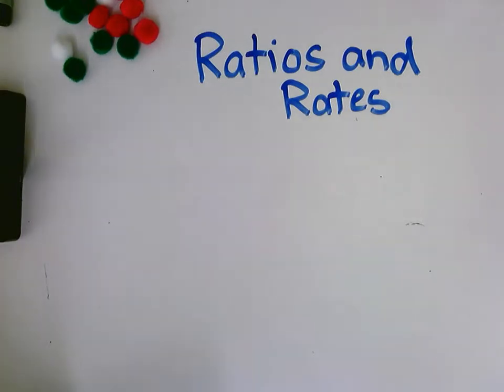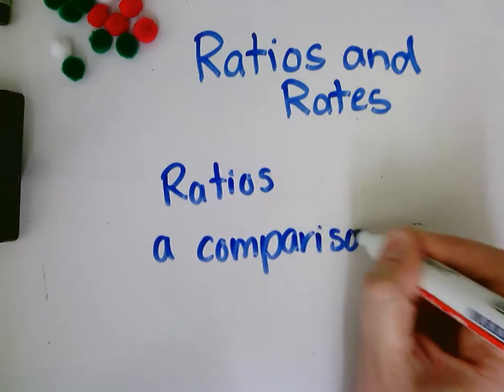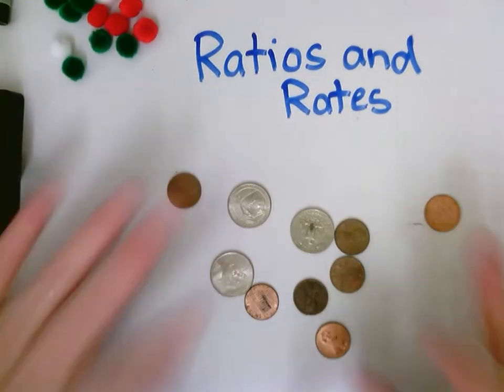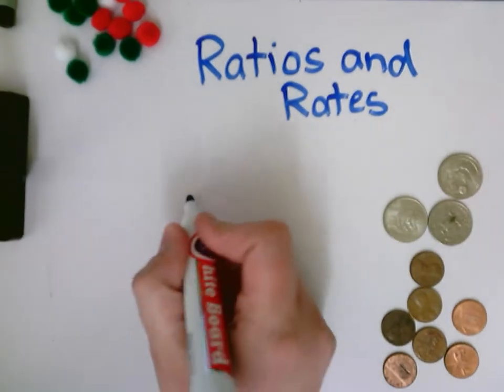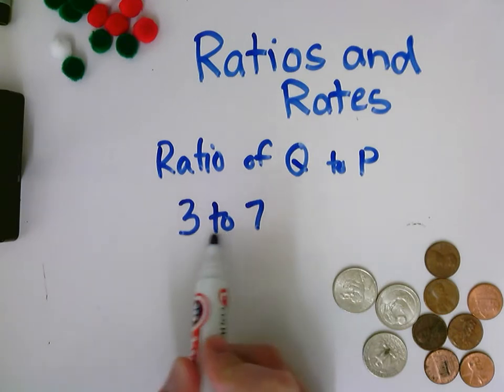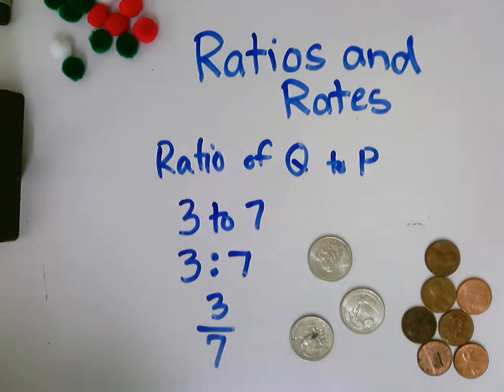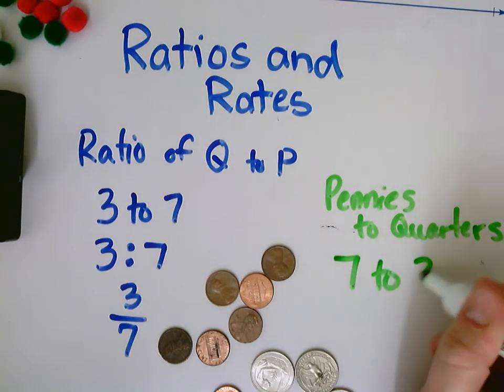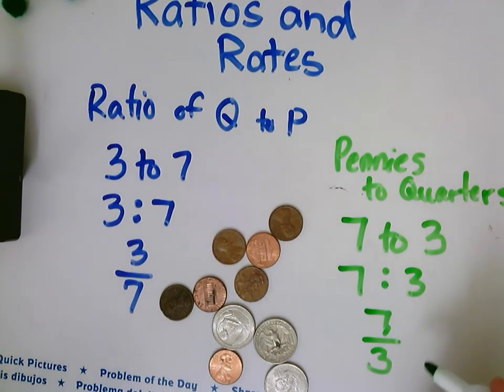Ratios and Rates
Introduction to Chapter 3 and Ratios